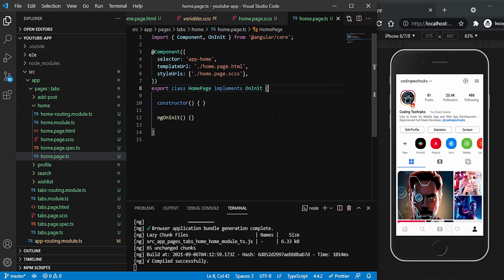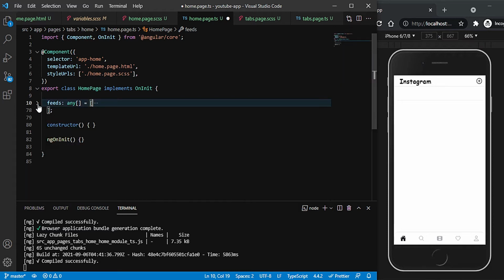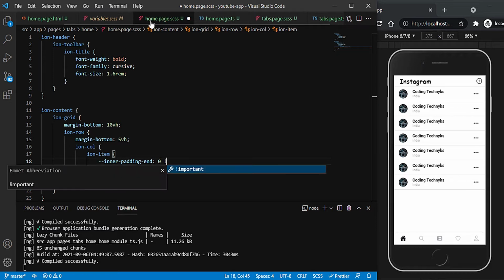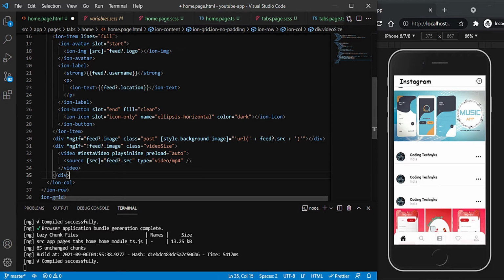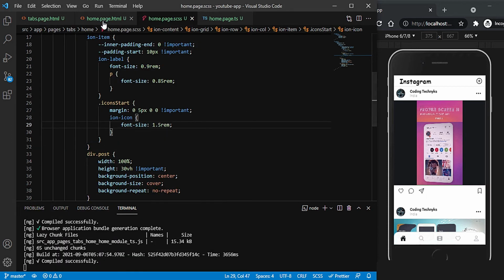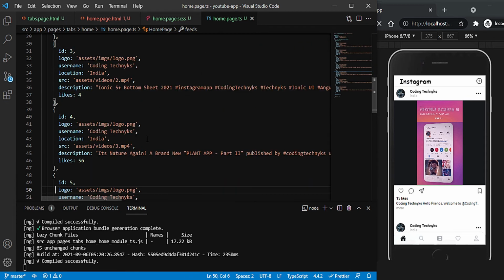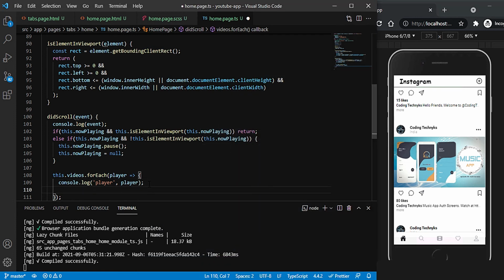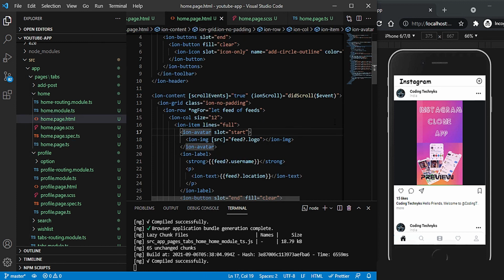Ionic 5+ Autoplay Video on Scroll (2021) | Instagram Clone App | Episode - 4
► Hello Friends, Welcome to @CodingTechnyks, I brought to you Ionic 5+ Instagram Autoplay Video on Scroll which is in Viewport and pause the earlier one playing using​ Ionic5 Angular for android & ios.

► Key Features:
Automatically Play video when in View
Automatically Pause video when not in View
View full description or shorten it up
Dynamic List is used for data fetching
Photos & Videos posts integrating together just like in Instagram App

► Timestamps
00:00​ App Promo
00:46 Getting Started
02:44 Step I - Design Header
05:23 Step II - Design Main Body
15:12 Step III - Integrate Video Post/Feed